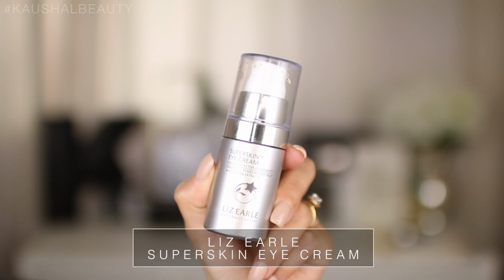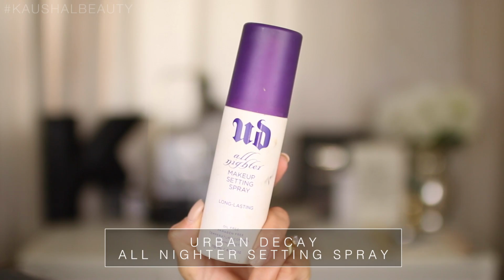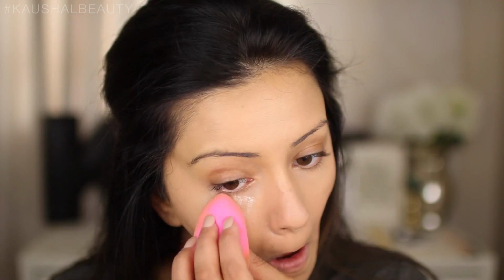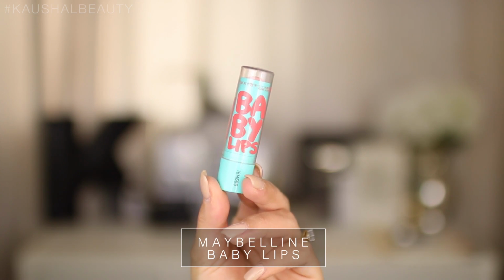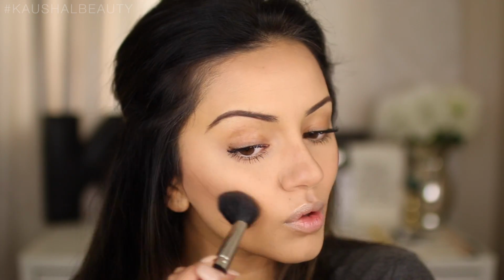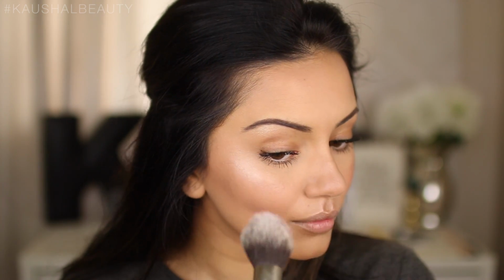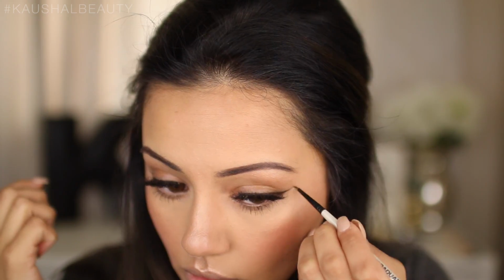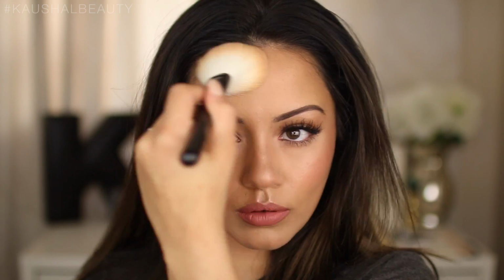NO EYESHADOW Tutorial | My Go To Makeup Routine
- - BROWS - -
Benefit Browvo! Conditioning Primer £21.50

- - LIPS - -
L.A Colors Lip Pencil - Cappuccino

Please note: All products used in my videos, regardless of whether a video is sponsored or not, are products that I love using - unless stated otherwise (e.g. it being the first time using it on camera etc). I only work with brands, products and/or services which I would recommend to my nearest and dearest. If I do not like a product, service, brand, it will not be featured in any of my videos. I like to keep my platforms as positive as possible. Please always remember, that products that work for me, may not work for you so always try and either get a sample or test them out before buying if you are unsure. If not, you don't have to use the exact same products as me, you can always use similar products or your favourites instead.